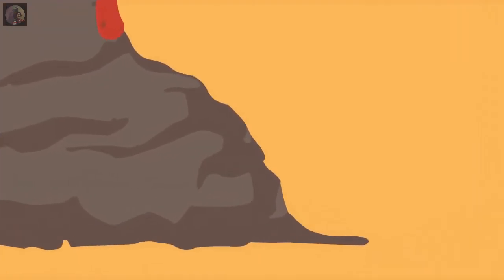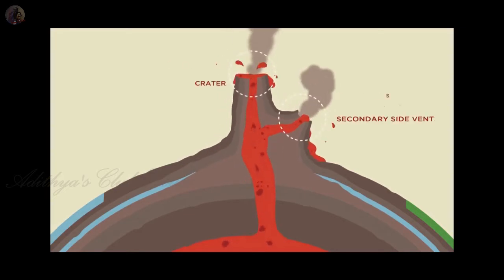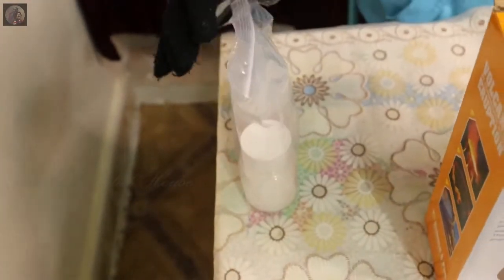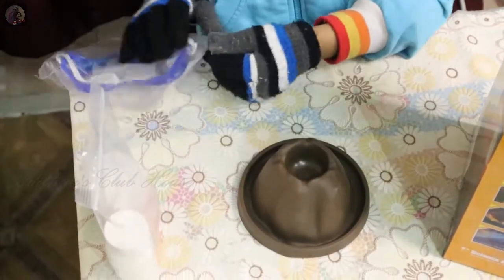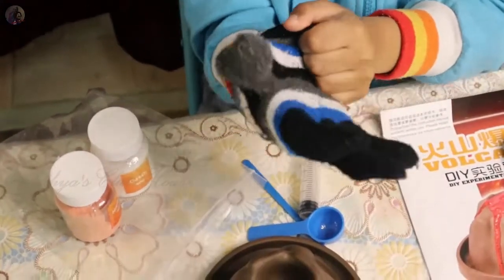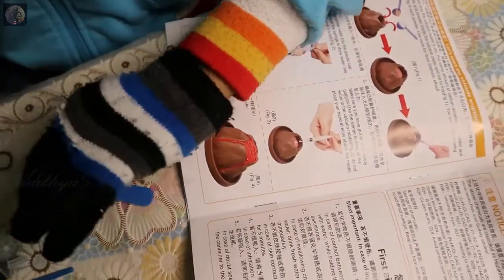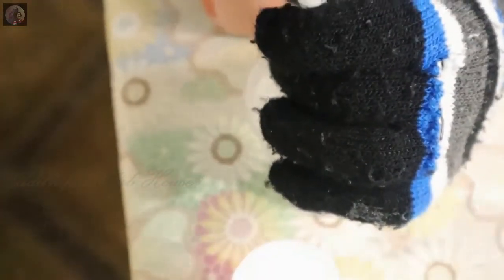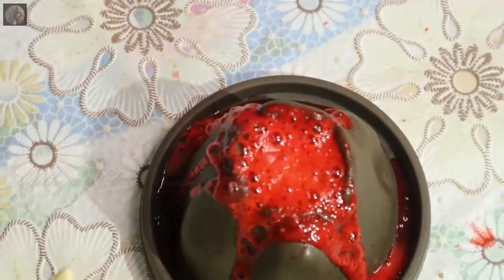How to do Valcano Eruption | Learn Valcano Eruption | Volcano | DIY | Adithyas Club House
A volcano is an opening in the earth's crust through which lava, volcanic ash, and gases escape. ... Beneath a volcano, liquid magma containing dissolved gases rises through cracks in the Earth's crust. As the magma rises, pressure decreases, allowing the gases to form bubbles.